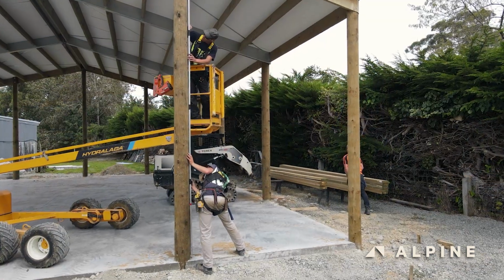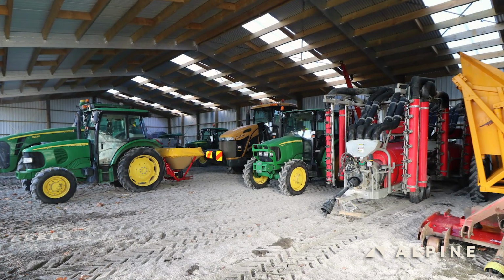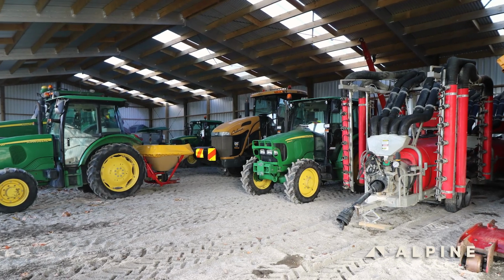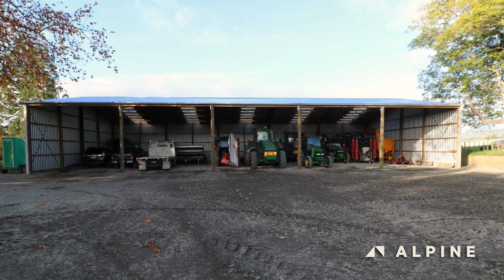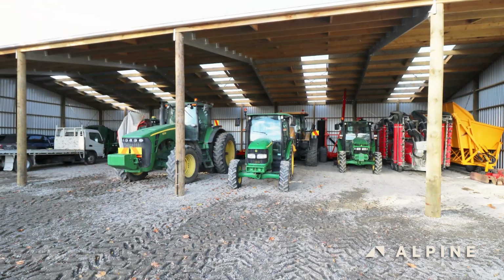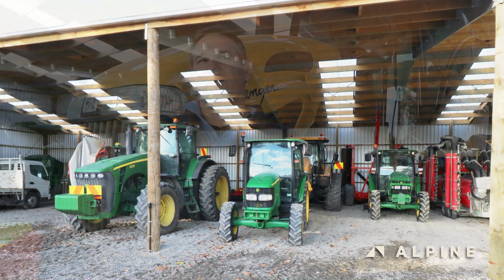Charlie Johnston, Farmer, Gisborne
Hear why Charlie loves his Alpine workshop, and why he calls his old shed 'the aviary'.